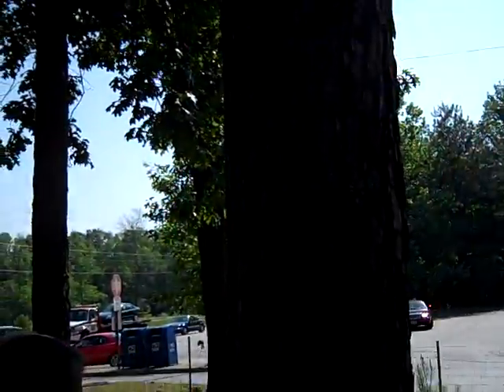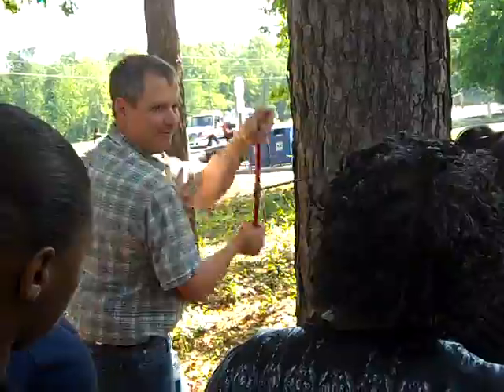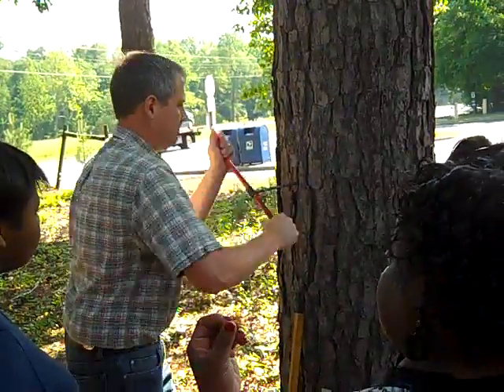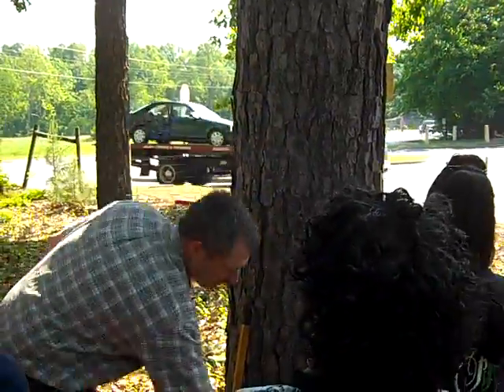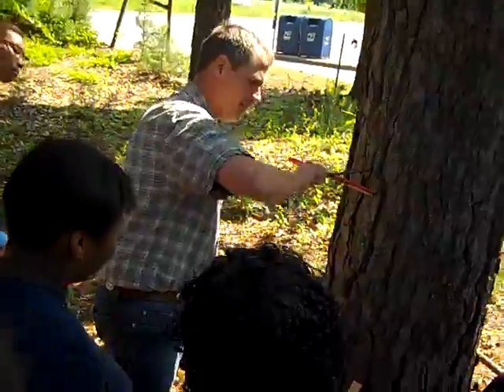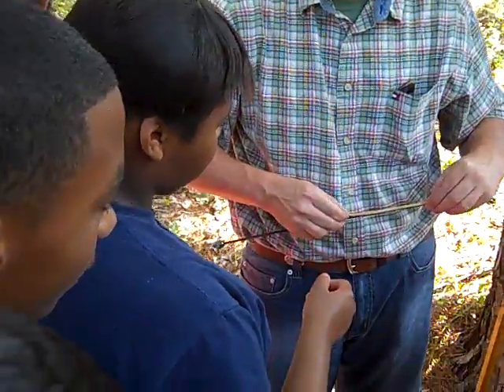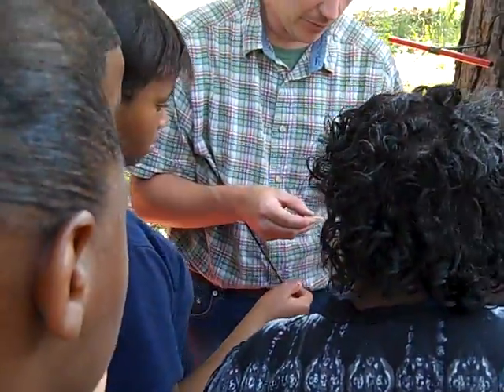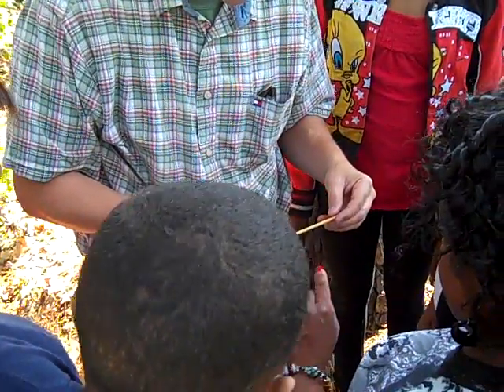IncrementBorer.MP4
Cleveland County logger and forester Harrell Wilson demonstrates how to use an increment borer to students at Mabelvale Magnet Middle School in the Little Rock School District as part of the Provider Pals urban-rural cultural exchange program.